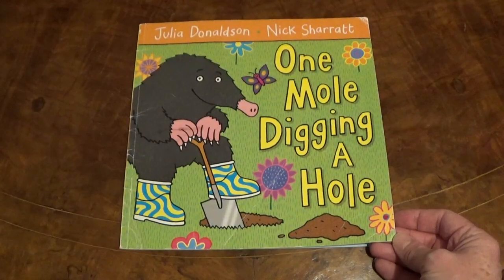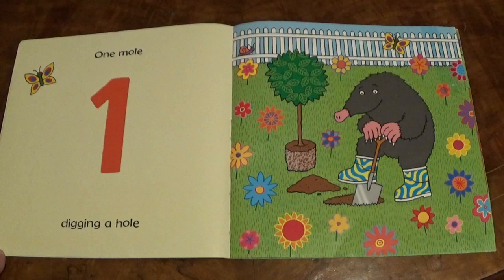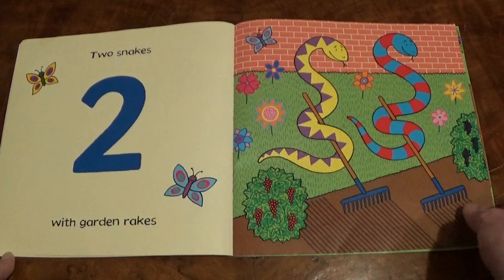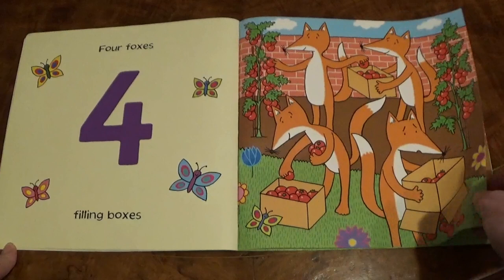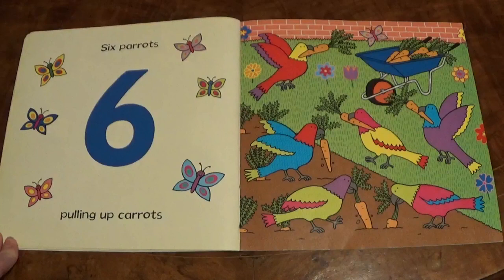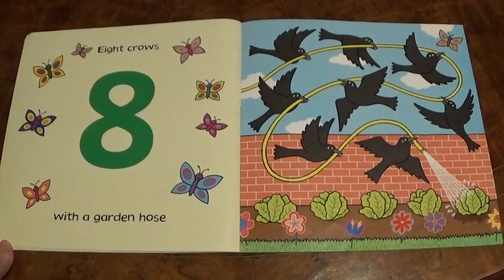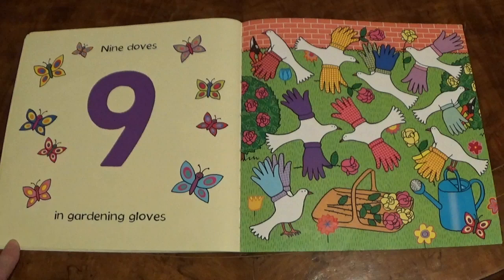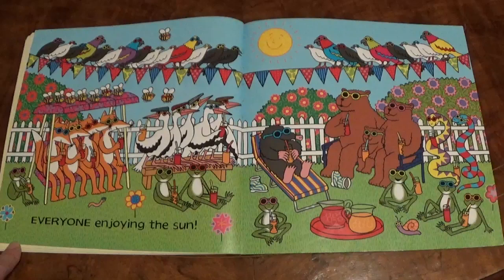One Mole Digging A Hole - Bedtime stories for kids, children's books read aloud.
READ ALOUD BOOKS FOR CHILDREN ~ Bedtime stories for kids - Tonight let's read: One Mole Digging A Hole.   ** BUY A COPY HERE!

(Julia Donaldson & Nick Sharratt).

Story time for kids! - A traditional read aloud bedtime story for toddlers and children, as told here next to a relaxing open fire!

Bedtime stories for kids - read aloud books for children.  A traditional read aloud bedtime story for toddlers and children - in English.  Let's read stories and enjoy children's books!  Perfect short stories for use at home, (even home-schooling), kindergarten, Elementary school, preschool or nursery.  Useful resource for teacher lesson planning too.

Useful to assess the story book, before buying a copy for home or school, or to see if your child would enjoy borrowing this children’s story book from the library. Or even use these books to get kids asleep!!  Just fun books for your child!

Also useful for people wishing to learn English - a must for novice English language students.

Please check out the other videos on our channel!